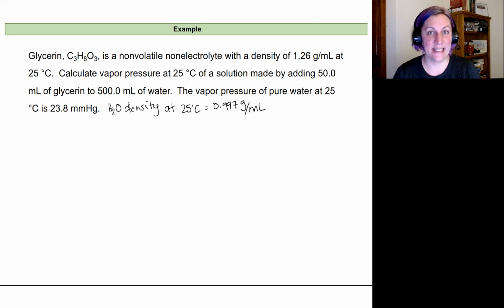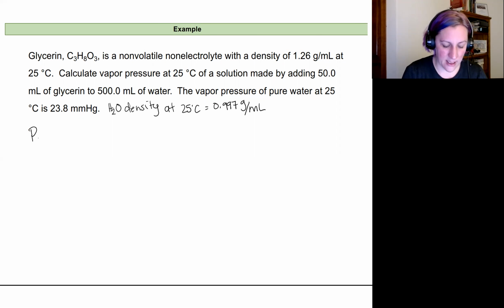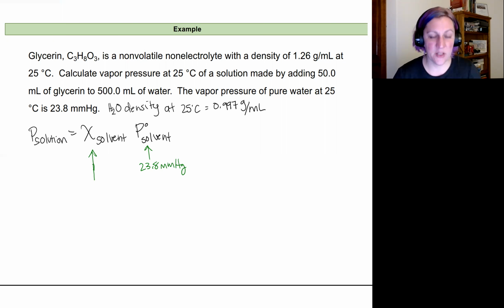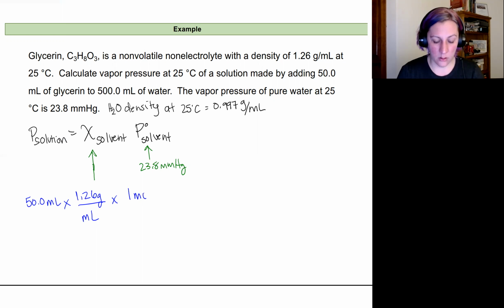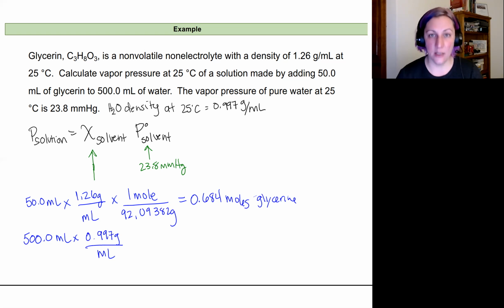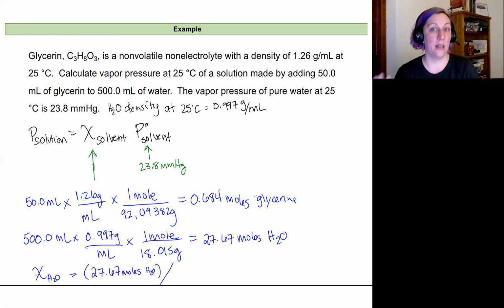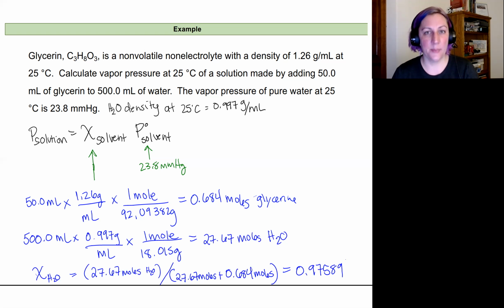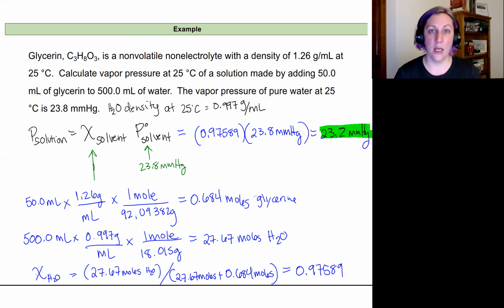Chem 162 Lecture 11.O Example of Vapor Pressure Depression: Non Volatile Solute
This example shows how to calculate the vapor pressure of a solution if the solute will not contribute to the vapor pressure.